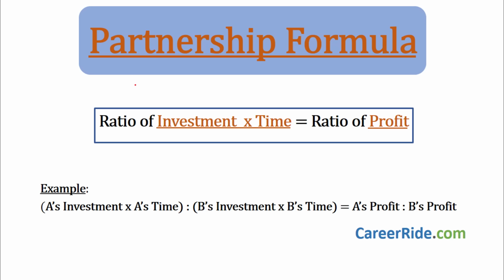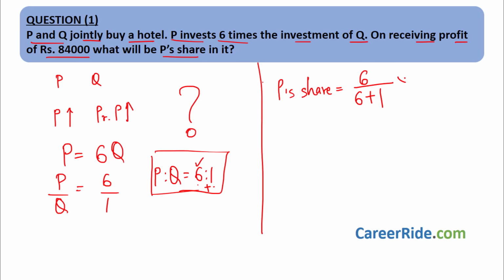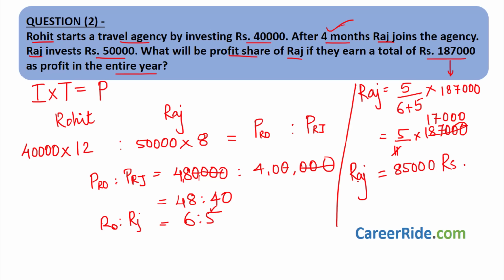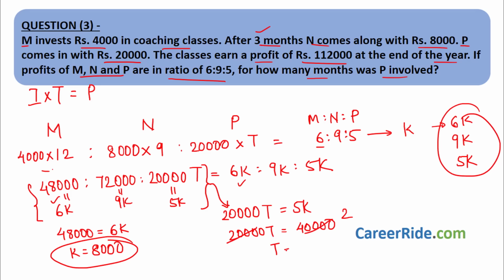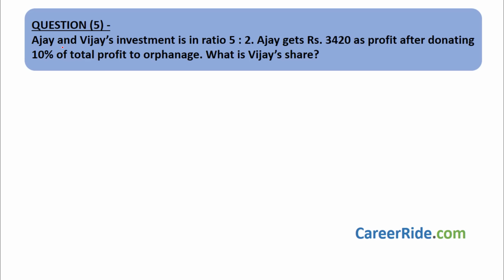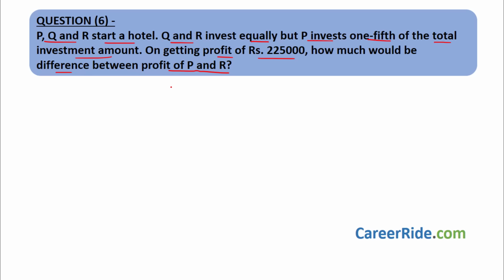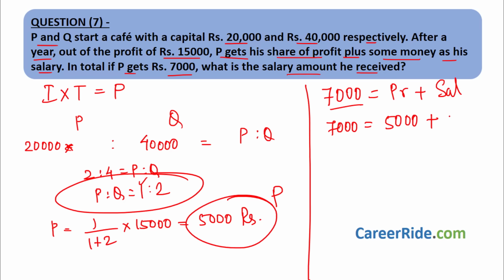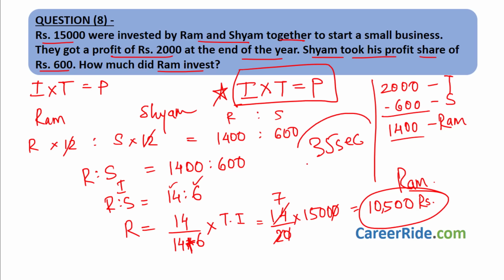Partnership - Shortcuts & Tricks for Placement Tests, Job Interviews & Exams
Crack the quantitative aptitude section of Placement Test or Job Interview at any company with shortcuts & tricks on Partnership. Extremely helpful to crack entrance exams like MBA, Banking – IBPS, SBI, UPSC, SSC, Railways etc.